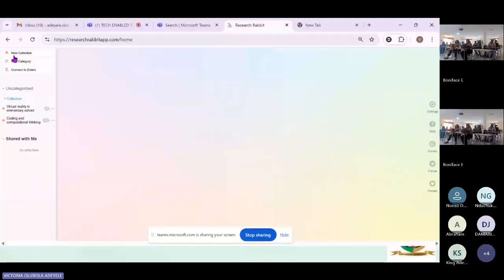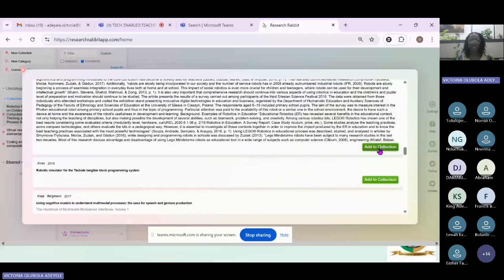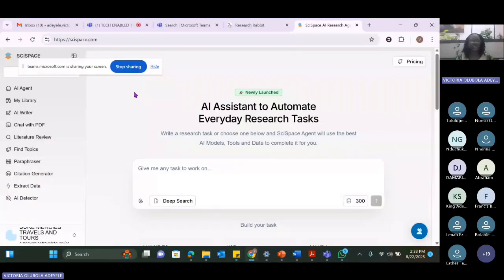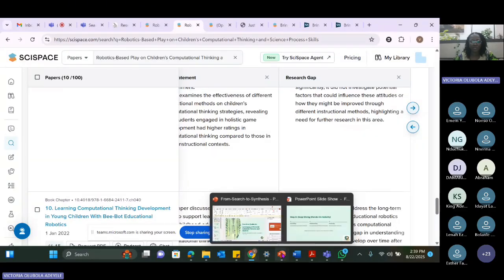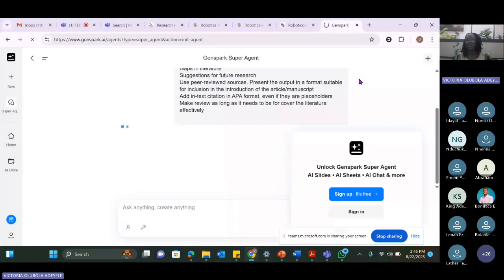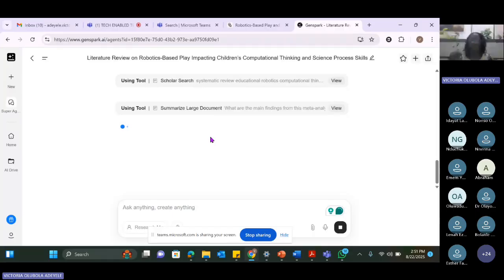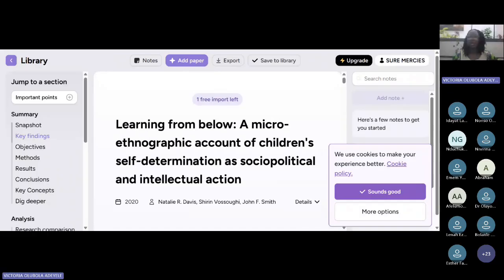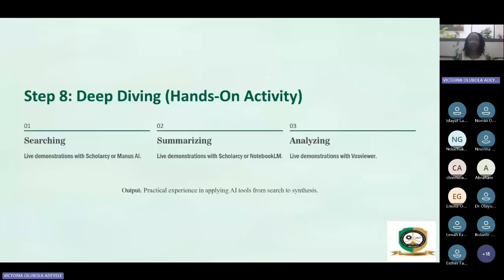T E T C 2025 | Day 1 | Higher Education Track Session 4 | Dr. Victoria Olubola Adeyele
🎥 Dr. Victoria Olubola Adeyele

Session: From Search to Synthesis: Leveraging AI Tools for Literature Reviews and Analysis
👤 Speaker: Dr. Victoria Olubola Adeyele – Bamidele Olumilu University of Education, Science & Technology
Dr. Adeyele presents an 8-step framework and AI-powered tools to make literature reviews efficient, comprehensive, and insightful for researchers and educators.